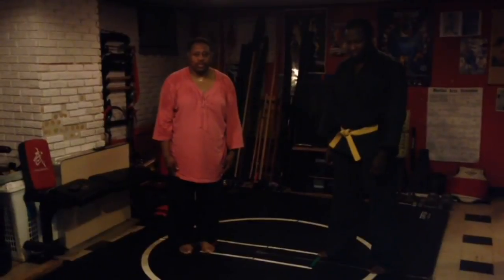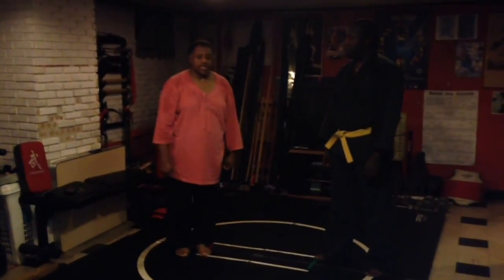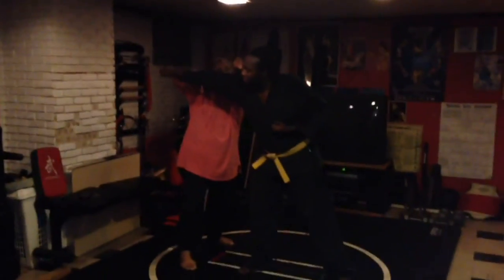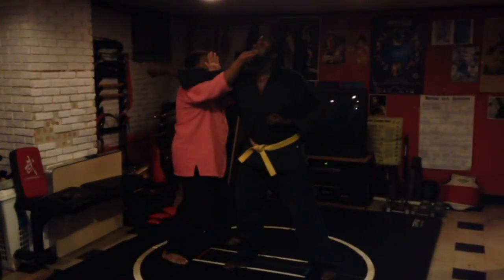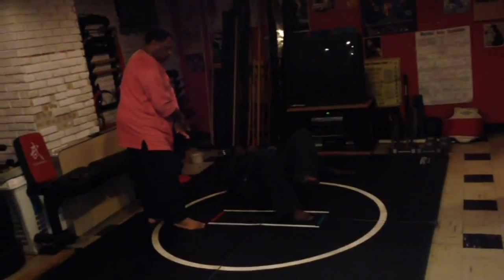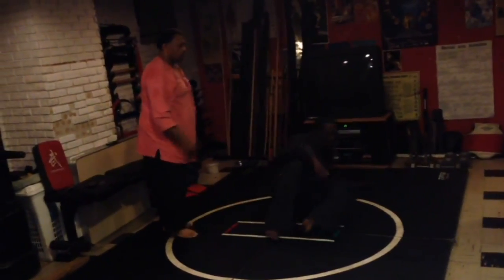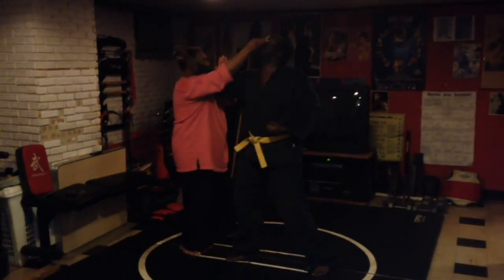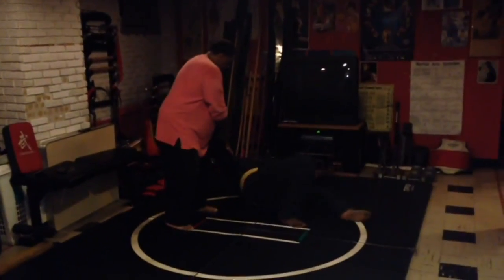shaw gar wu kung white crane defense!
sifu shaw demonstrating crane techniques against a attack